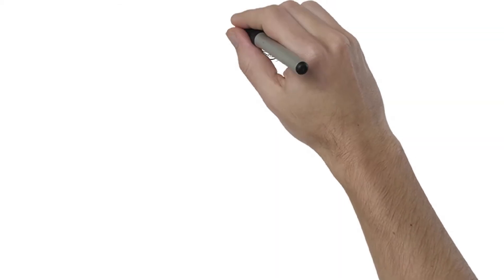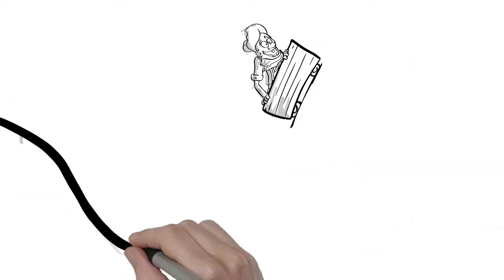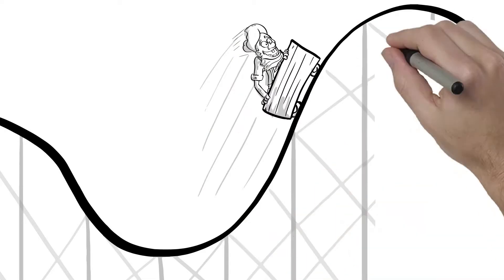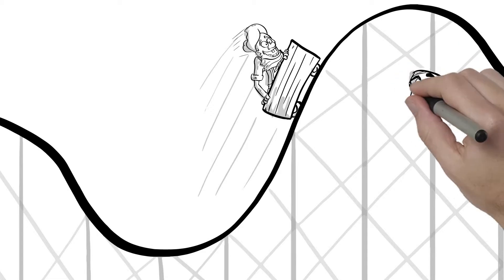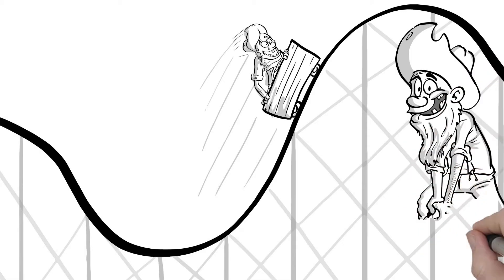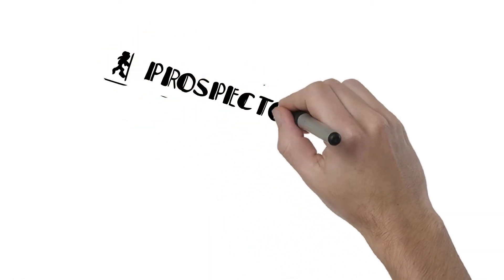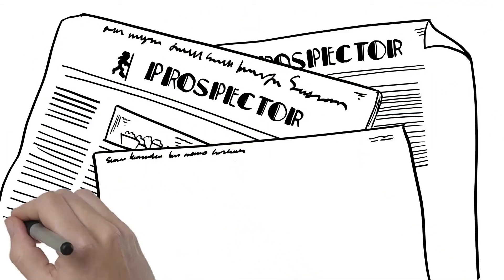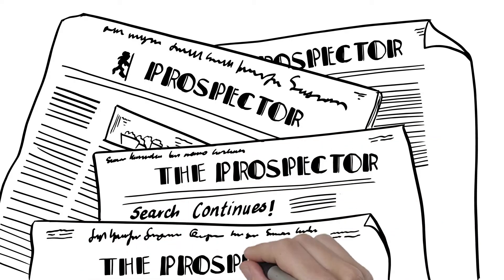Whiteboard animation for Prospector Trades